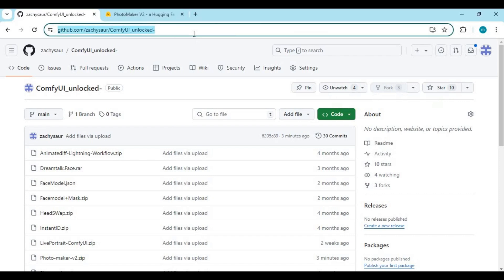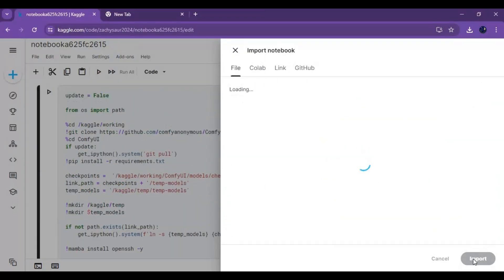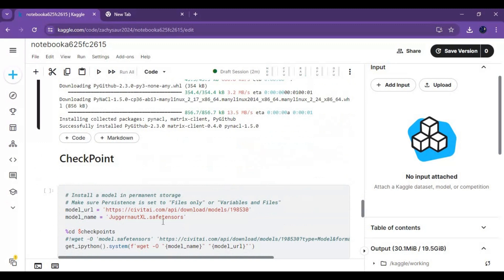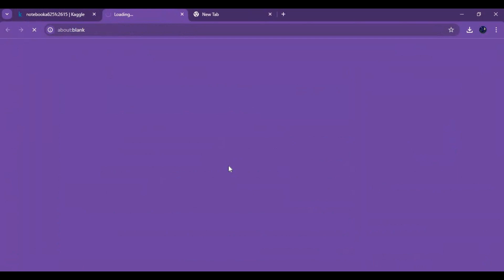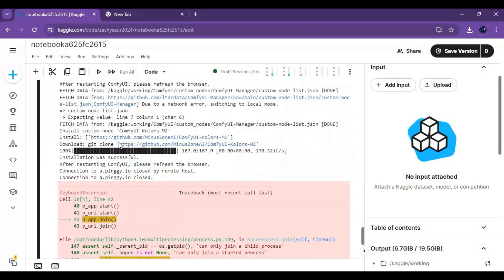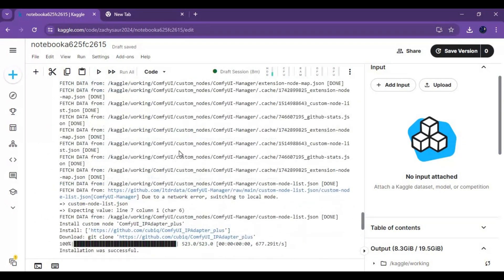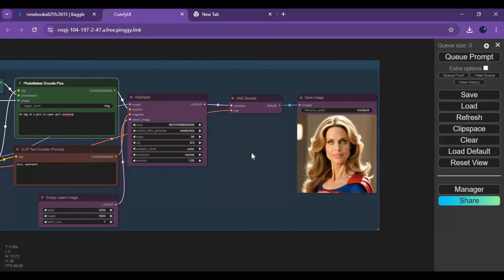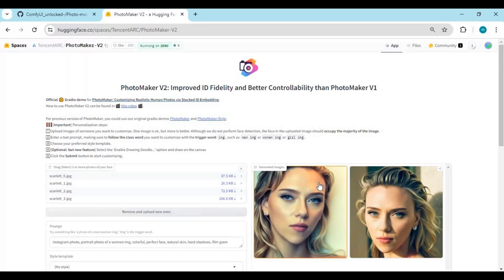PhotoMaker V2: Generate Realistic Pictures of Anyone | Next-Gen Deepfake Now on Kaggle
Discover the power of PhotoMaker V2, the next generation deepfake tool that generates realistic pictures of anyone! Now available on Kaggle, this cutting-edge technology lets you create stunning, lifelike images with ease.
IMPORTANT NOTE : Only Version 1 is working V2 got bug so download V1 model